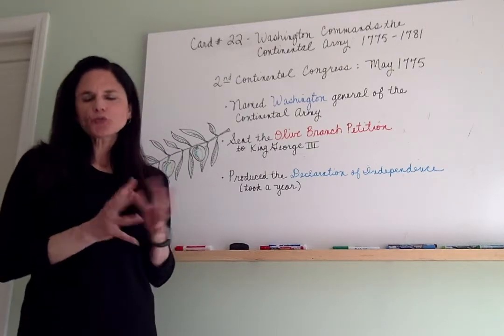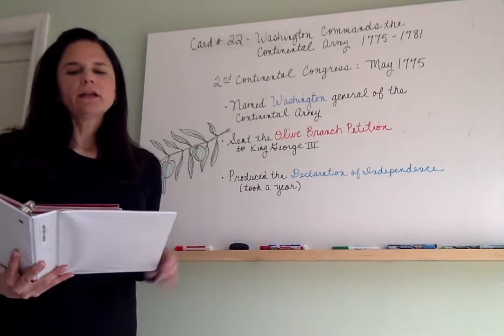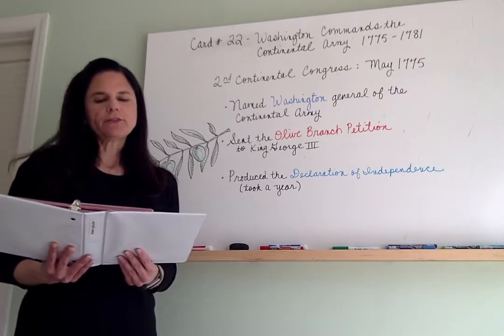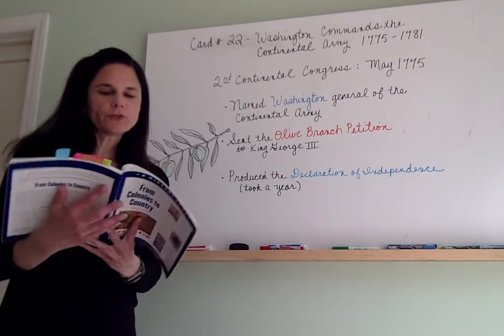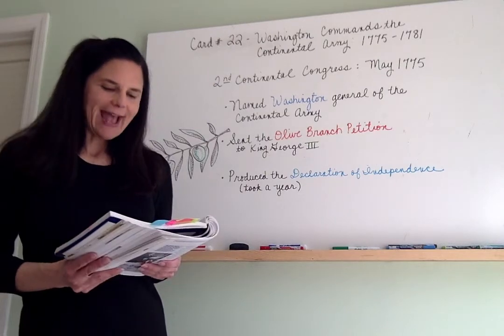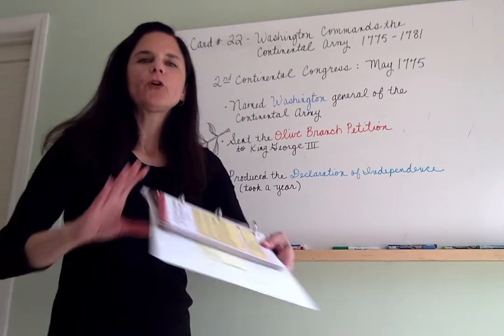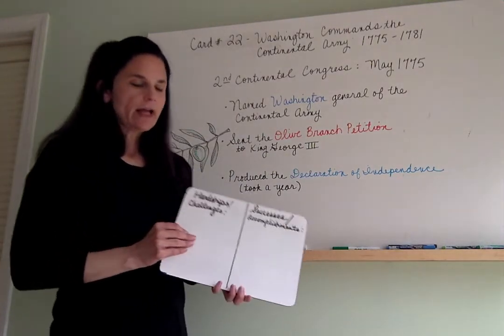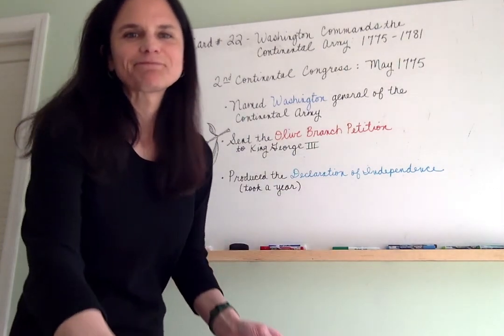History Video- 4/14/20